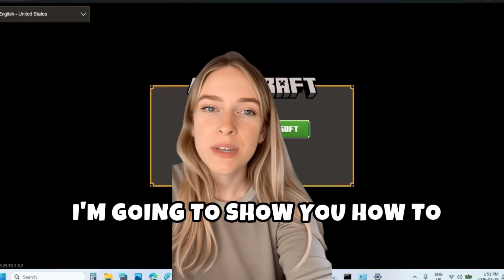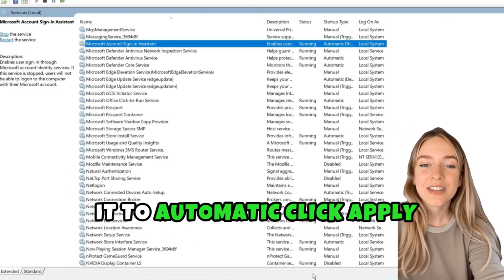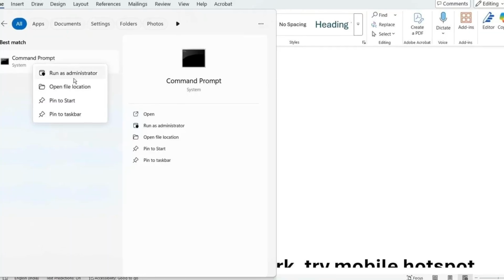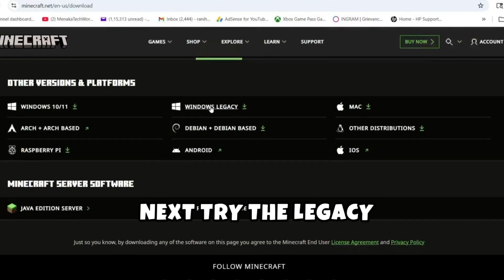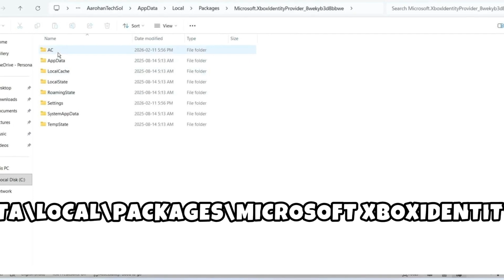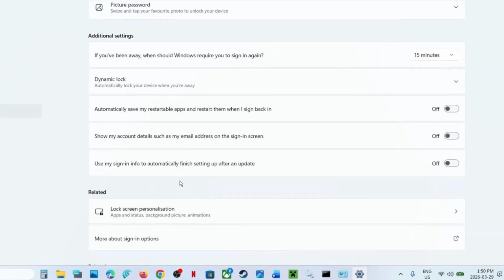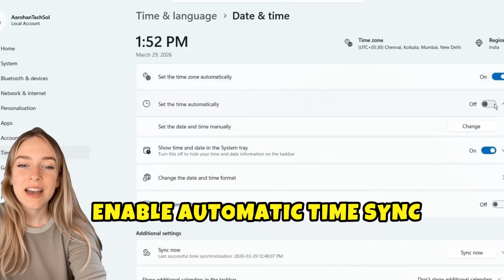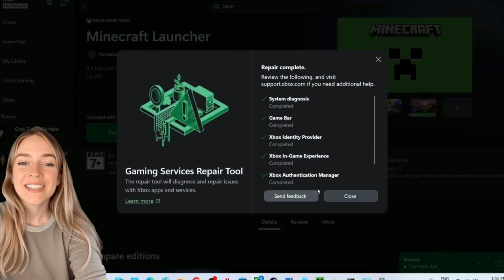Fix Minecraft Launcher Sign In Error Code 0x800704cf You'll Need The Internet For This On PC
Fix Minecraft Launcher Sign In Error Code 0x800704cf You'll Need The Internet For This On PC. Are you getting Error Code 0x800704CF “You’ll Need The Internet For This” when trying to sign in to the Minecraft Launcher on Windows? Even though your internet is working, the launcher won’t connect—this step-by-step guide will help you fix the problem.

This issue is usually caused by network configuration problems, DNS issues, Xbox services not running, corrupted cache, or VPN/proxy interference. When this happens, you can’t sign in, download, or play Minecraft.

In this tutorial, I will show you several proven methods to fix the 0x800704CF error and restore Minecraft Launcher sign-in on PC.

In this guide you will learn how to:

✔ Restart Xbox services (Xbox Live Auth Manager, Game Save, Networking Service)
✔ Reset Minecraft Launcher & Microsoft Store cache (WSReset)
✔ Reset network settings (ipconfig /flushdns, netsh winsock reset)
✔ Disable VPN or proxy settings
✔ Sign out and sign back into your Microsoft account
✔ Repair or reinstall Minecraft Launcher
✔ Run SFC and DISM scans to fix system files

This tutorial helps resolve issues such as:

• Minecraft Launcher error 0x800704CF fix
• “You’ll need the internet for this” error
• Unable to sign in to Xbox Live
• Minecraft Launcher not connecting
• Microsoft account login issues on PC
• Game not launching due to network error

💻 Works On

✔ Windows 11
✔ Windows 10
✔ Minecraft Launcher (Java & Bedrock)
✔ Xbox App / Microsoft Store

This error usually occurs due to:

• Incorrect network configuration
• DNS or IP conflicts
• Xbox services not running
• Proxy or VPN interference
• Corrupted cache or system files

Fixing these usually restores proper connectivity.